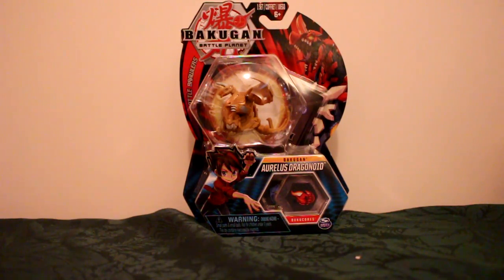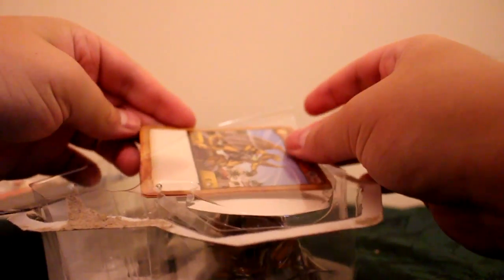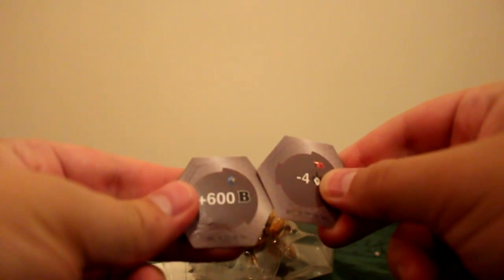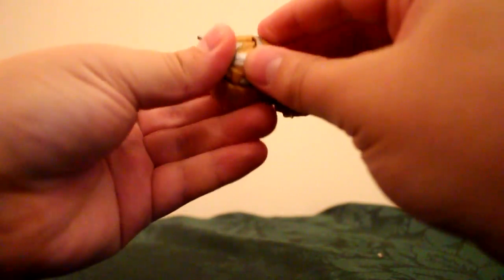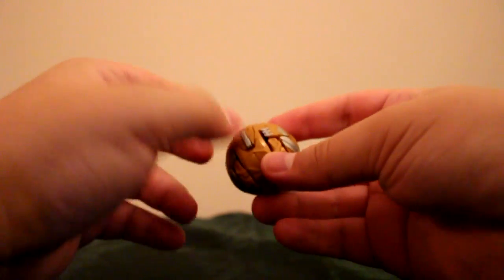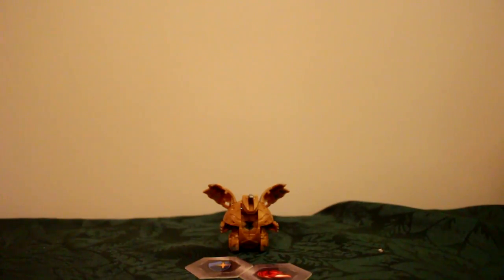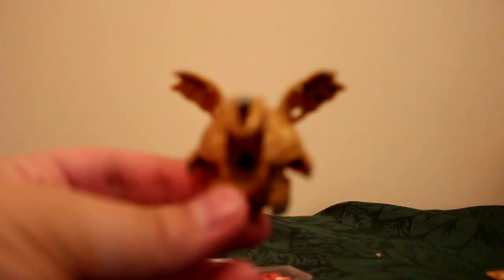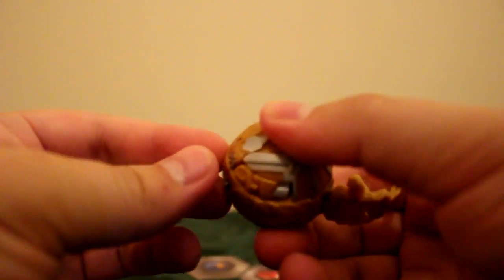Bakugan Aurelus Dragonoid Core - Opening!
Bakugan began emerging from the earth's crust in a mysterious worldwide phenomenon called "awakening." Dan and his friends are at the center of this new era, where they learn that they have to look further than just fame in the post-Bakugan world. They use their knowledge to learn to work with their Bakugan to deploy them into battle to stop those who are looking to enslave, control and destroy the mysterious race of creatures. The friends seek to become heroes as they protect their Bakugan and Earth.